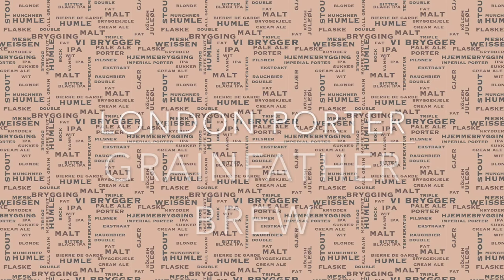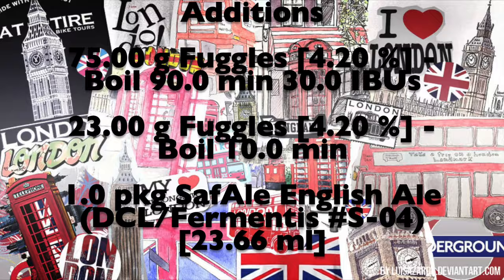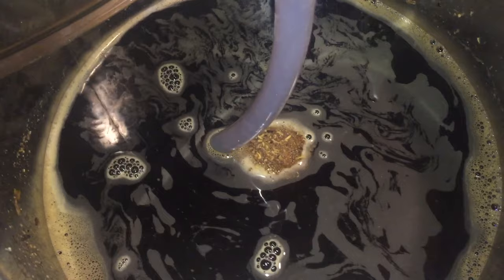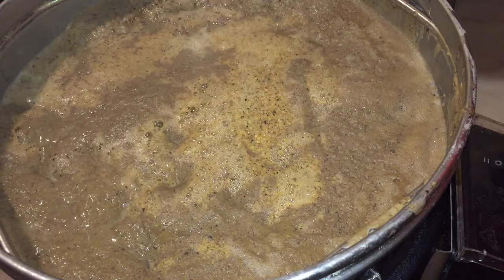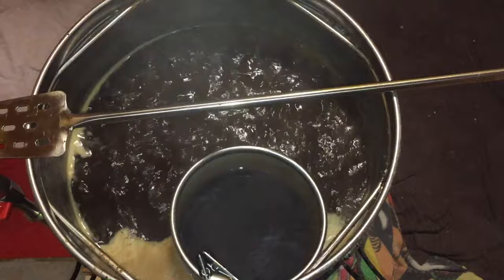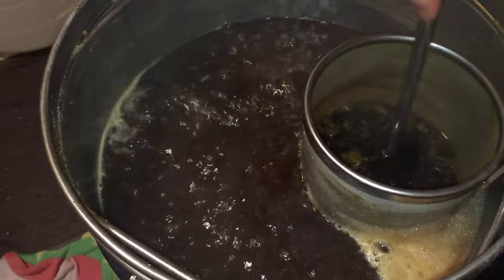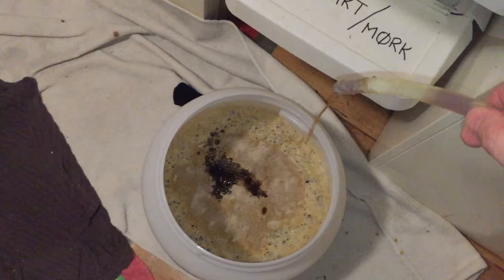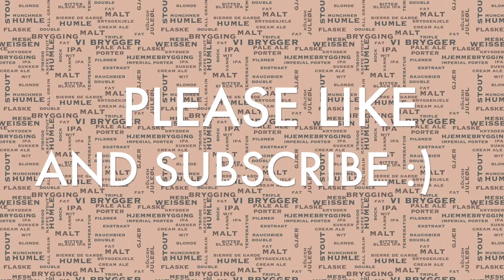London Porter Grainfather brew with tips and tricks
This video is about my London Porter brew. Tips and tricks are also given for the grainfather.

LONDON PORTER

Batch Size: 25.00 l
Boil Time: 90 min
Est Original Gravity: 1.054 SG
Est Final Gravity: 1.012 SG
Estimated Alcohol by Vol: 5.5 %
Bitterness: 33.1 IBUs
Est Color: 51.9 EBC
Efficiency: 75.00 %
Total Grain Weight: 6.05 kg
Mash Steps 60 Mins @ 66 DEG C, 10 Mins @ 75 DEG C

4.60 kg Pale Ale (2-row) (6.0 EBC) 76.0 %

0.73 kg Brown Malt (128.1 EBC) 12.1 %

0.60 kg Crystal 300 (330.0 EBC) 9.9 %

0.12 kg CHÂTEAU CHOCOLAT (900.7 EBC) 2.0 %

75.00 g Fuggles [4.20 %] - Boil 90.0 min 30.0 IBUs

23.00 g Fuggles [4.20 %] - Boil 10.0 min

1.0 pkg SafAle English Ale (DCL/Fermentis S-04) [23.66 ml]

Channel links:-